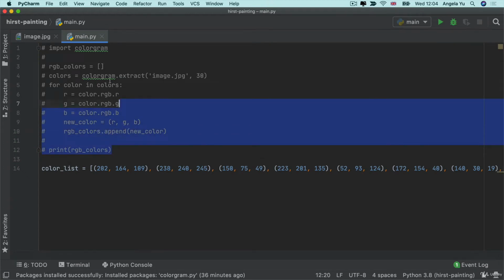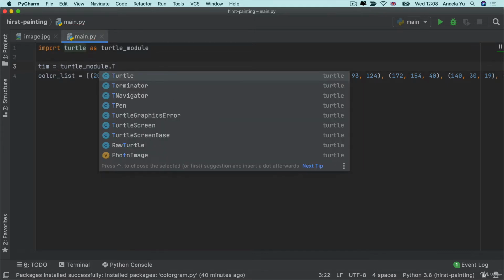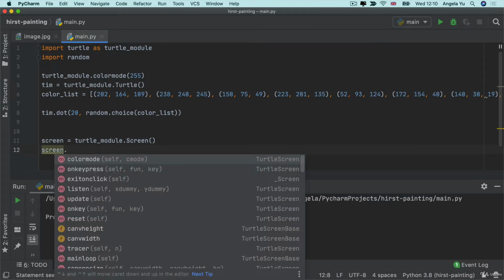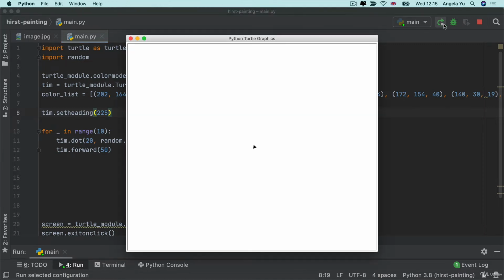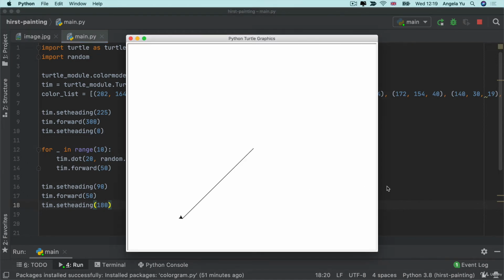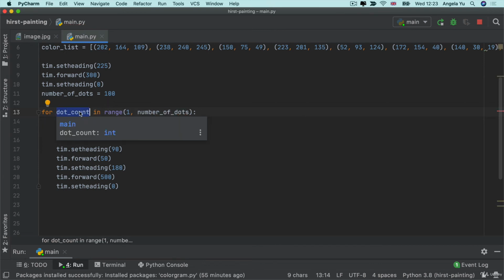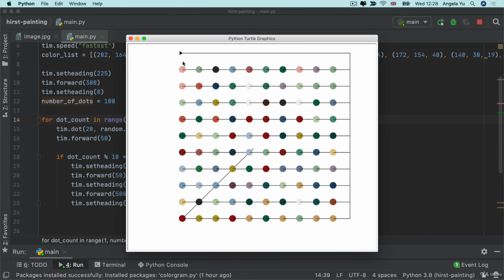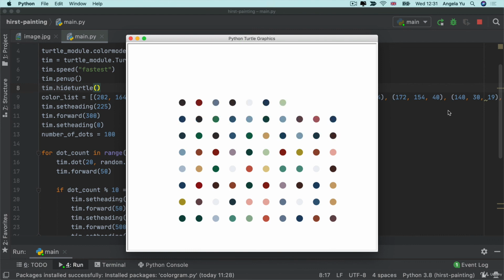The Hirst Painting Project Part 2 - Drawing the Dots | The Complete Python Pro Bootcamp for 2022